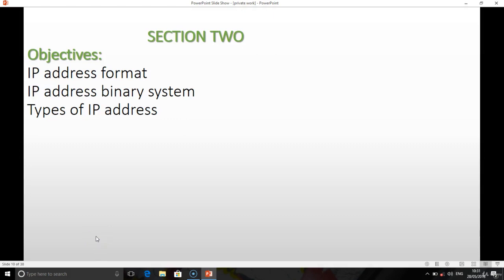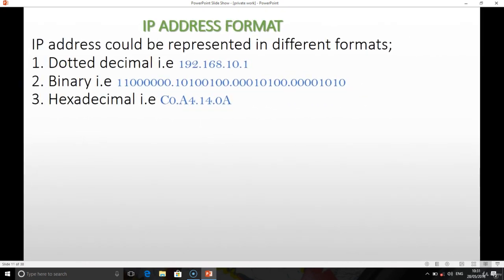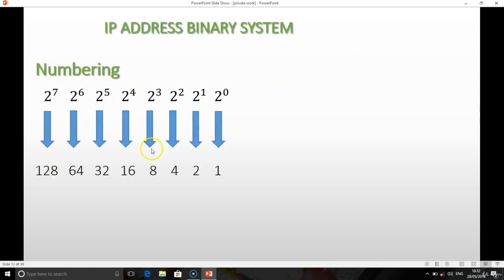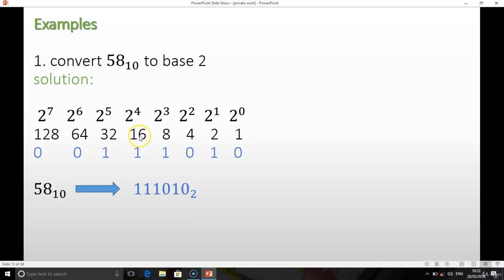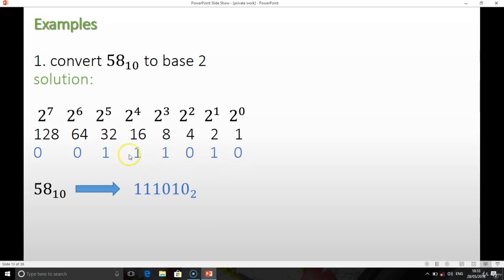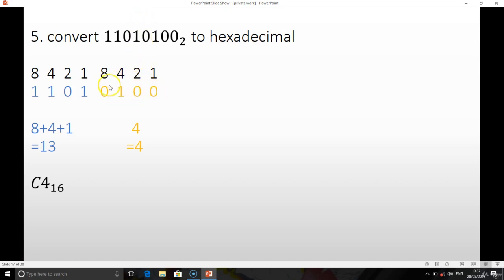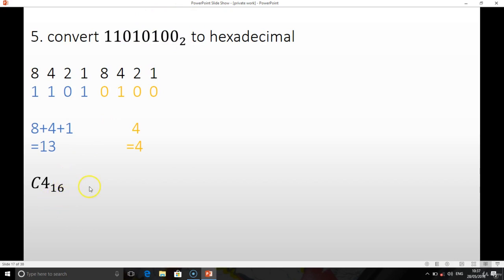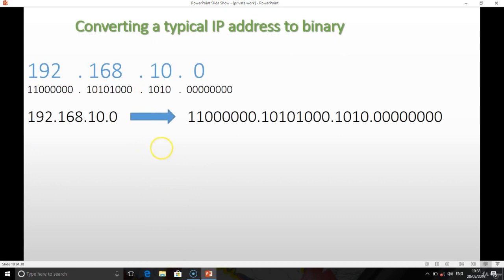Learn IP addressing and basic Routing : IP addressing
Learn IP addressing and basic Routing
English